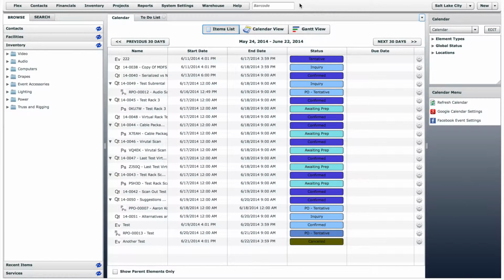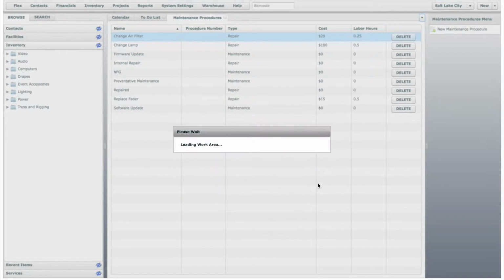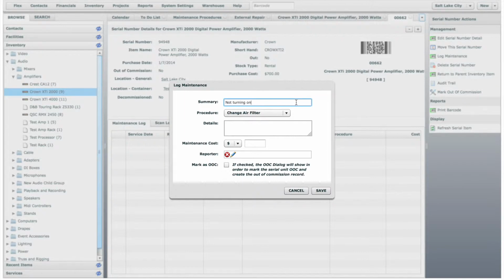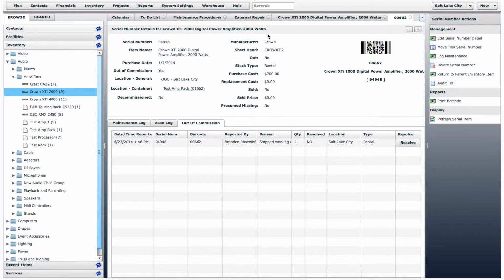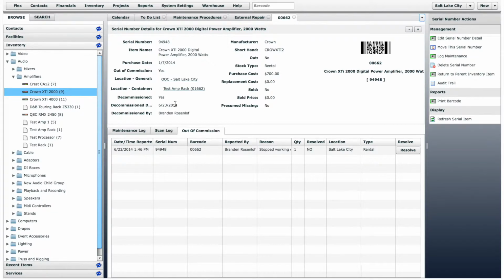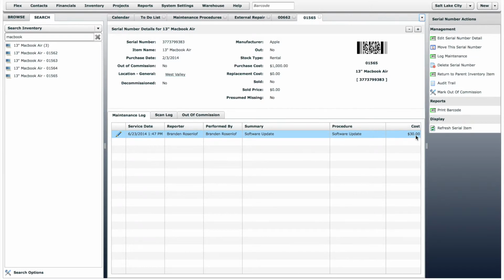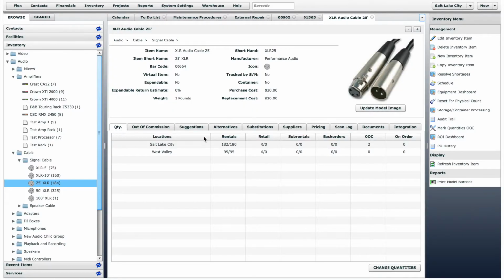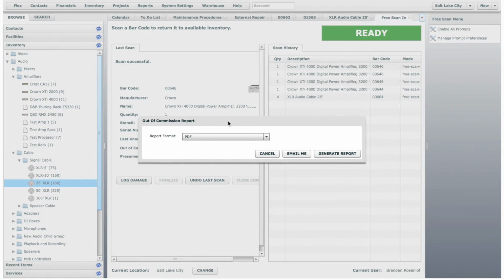Log Maintenance on Inventory Items